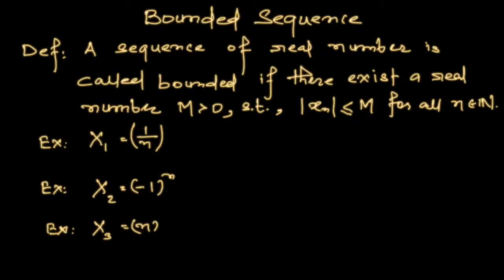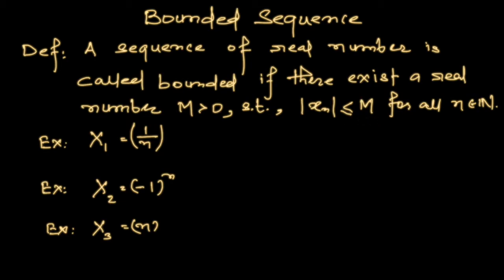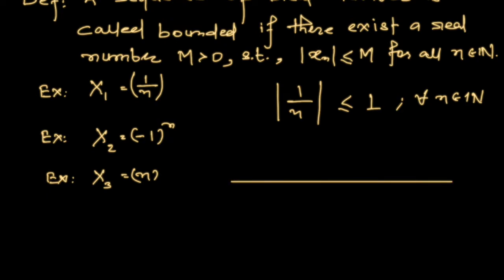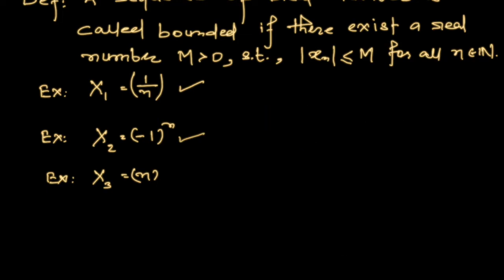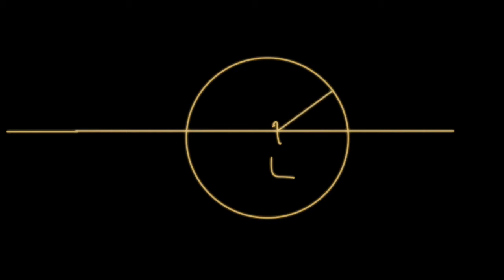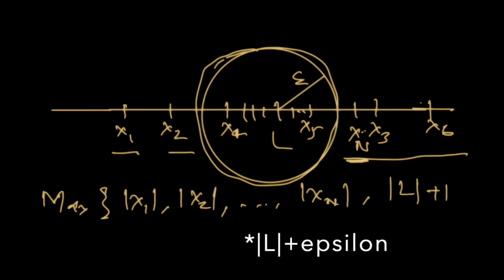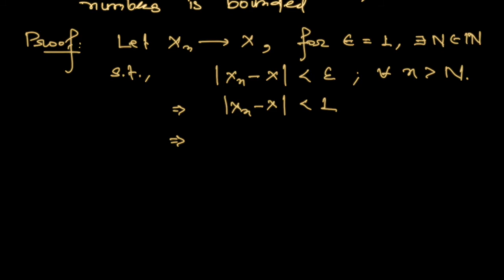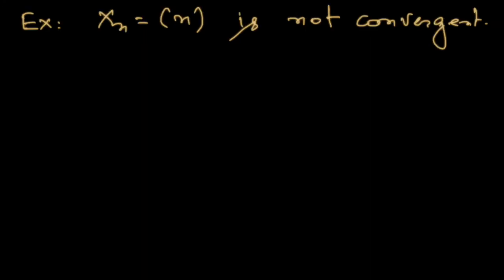07 Bounded Sequence